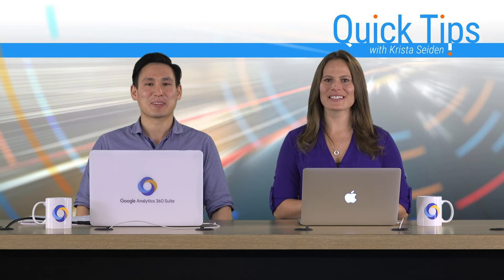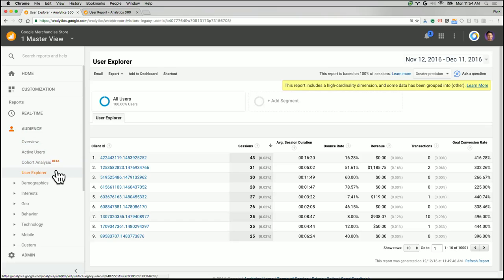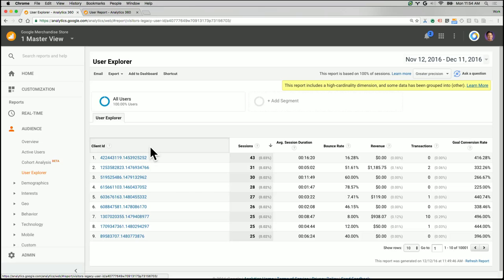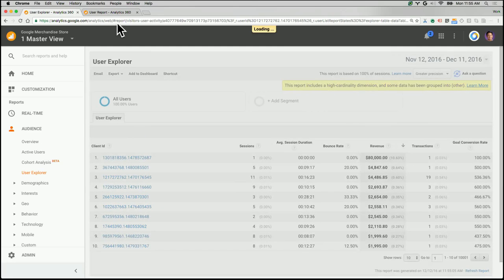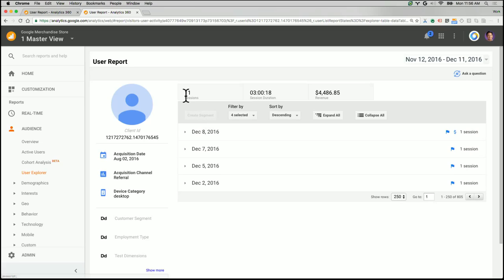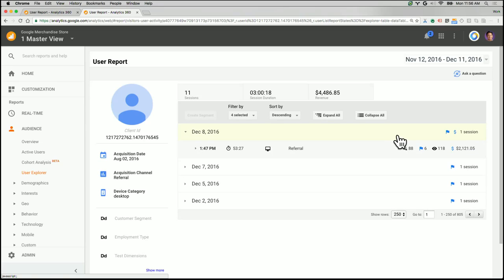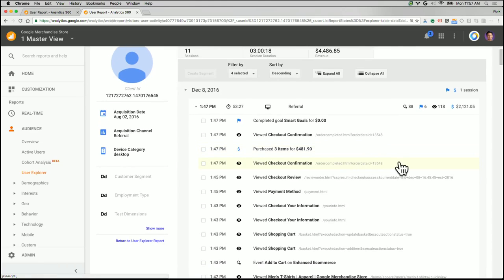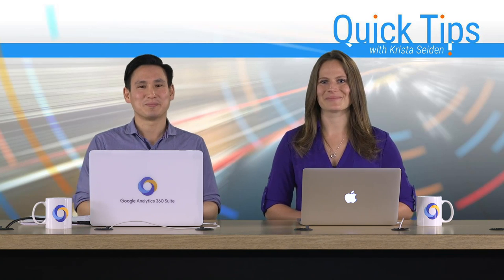Quick Tips: A Walkthrough of the User Explorer Report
A Walkthrough of the User Explorer Report in Google Analytics.